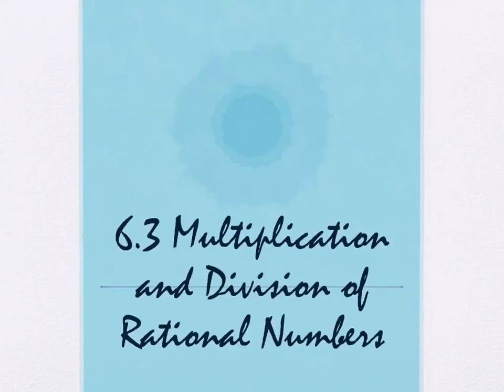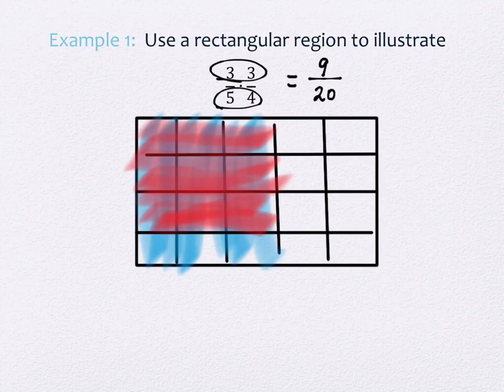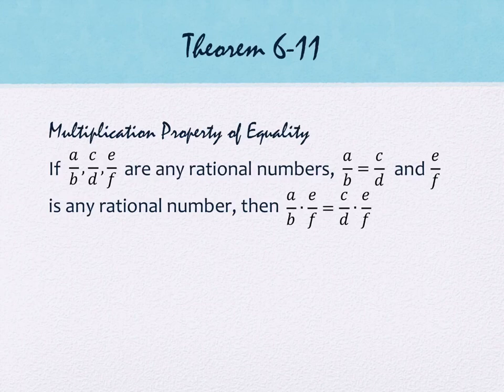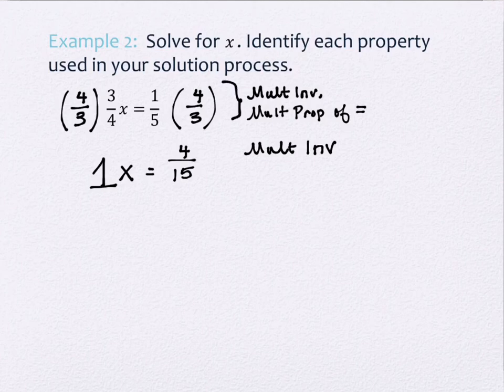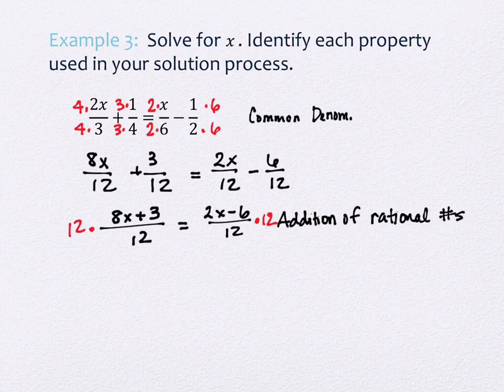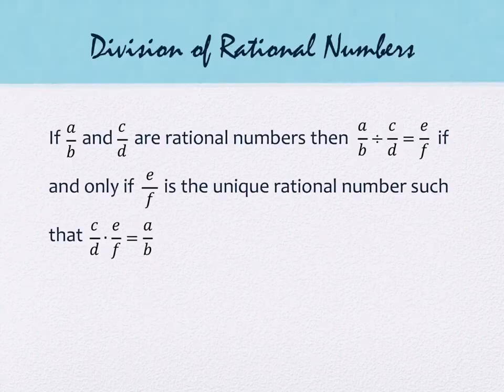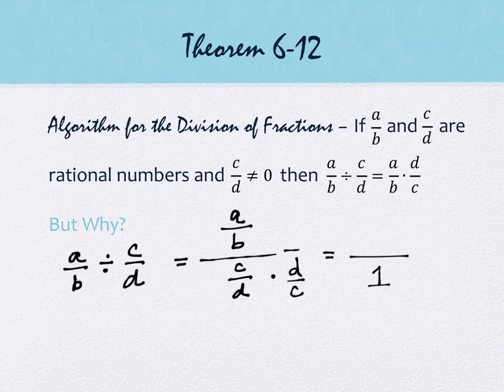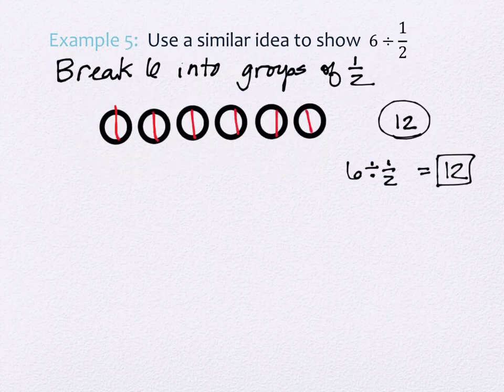6.3 Multiplication and Division of Rational Numbers (part 1)